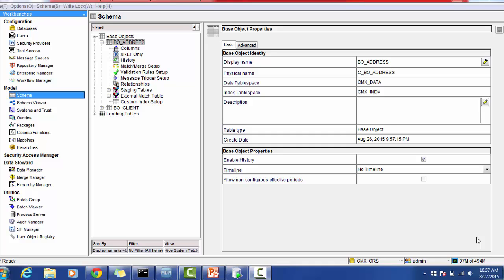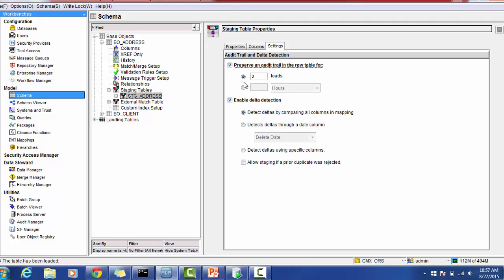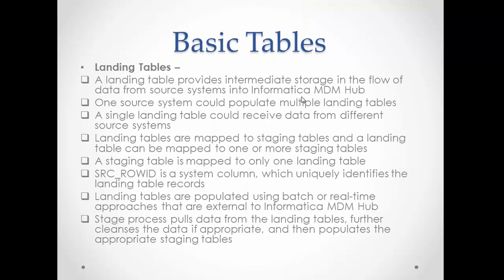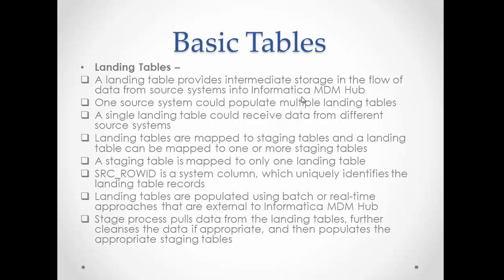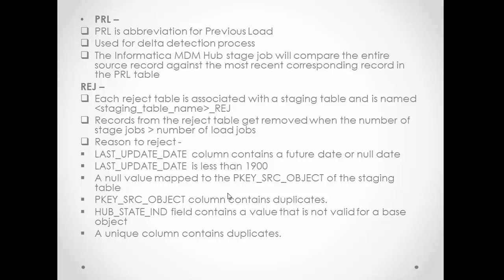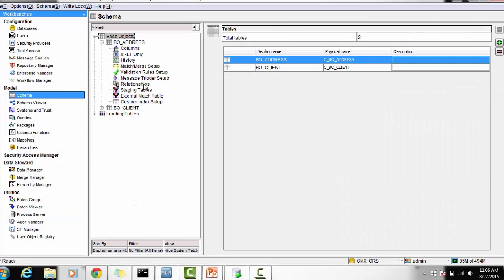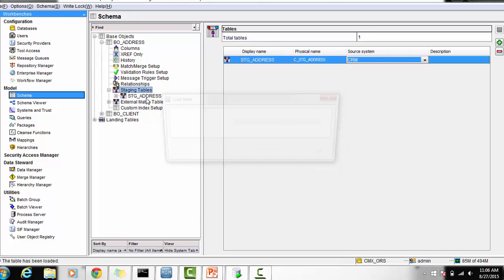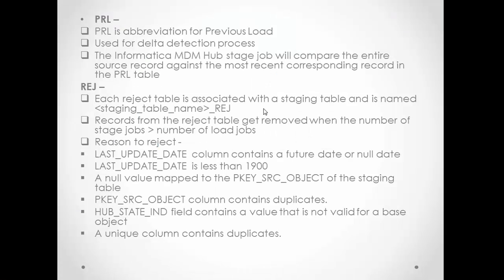08. Infomatica MDM 10 - Infrastructure Tables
The video gives details about metadata tables also called as infrastructure tables in MDM hub. It gives brief idea bout landing table, staging table, BO tables and XREF tables.